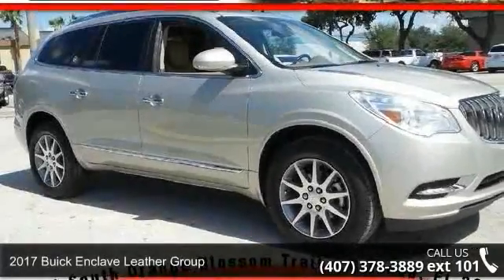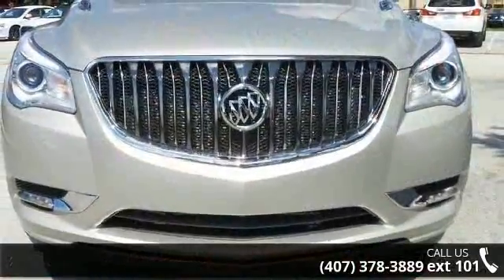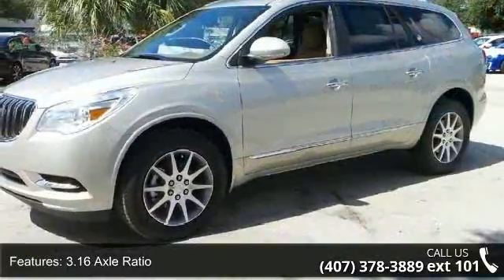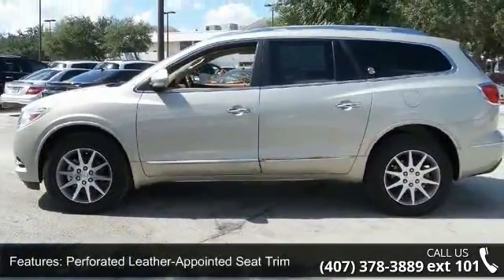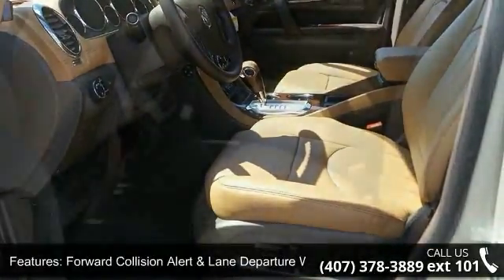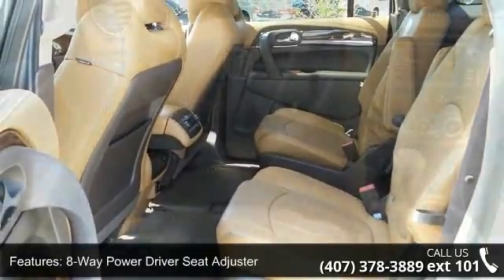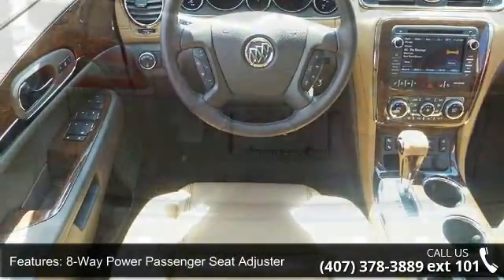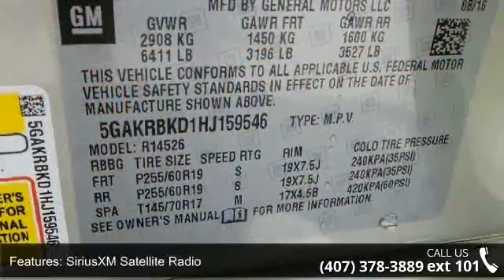2017 Buick Enclave Leather Group - Fountain Auto Mall - O...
FWD. Silver Bullet! SUV buying made easy! This terrific-looking 2017 Buick Enclave is the rare family vehicle you are looking to get your hands on. It feels right at home on a race track yet is comfortable enough for that daily commute. Fountain Auto Mall is proud to be the premier Auto group in Orlando, Florida. We strive to make your experience with Fountain Auto Mall a great one. Once you're here, you'll know you've come to the right place.